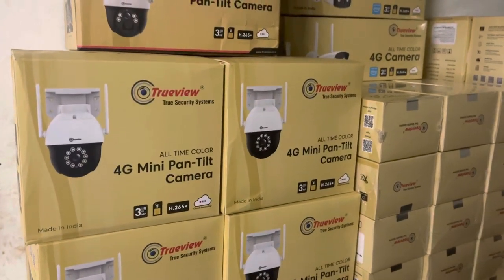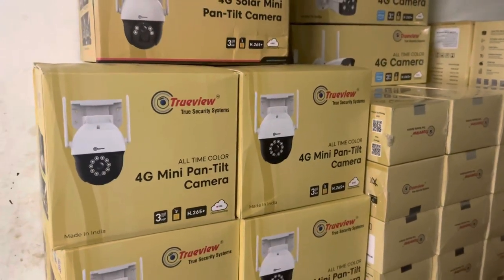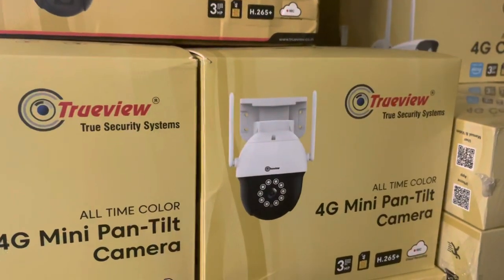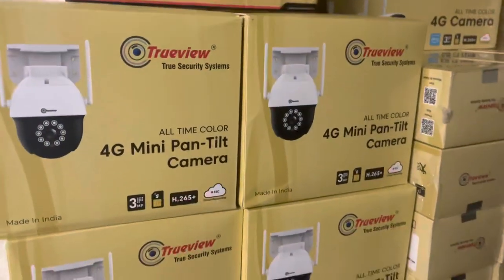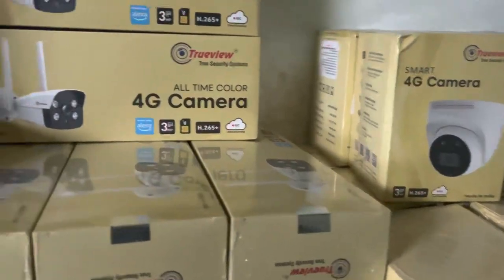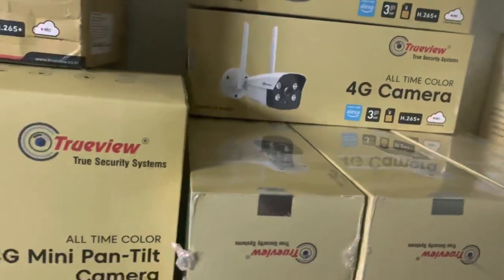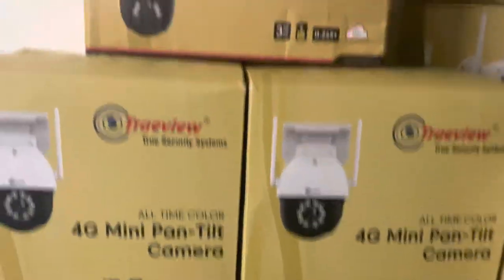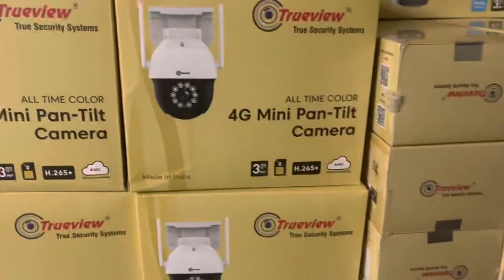TRUEVIEW FLASH SALE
*NR INFOTECH COMPUTER WORLD* *TAMILNADU*
*(HEAD OFFICE)11,NAINA STREET,*
*NEAR NR MAHAL,*
*ARANMANAI,*
*RAMANATHAPURAM.*
*PINCODE - 623501.*
*🙏🙏WORKING HOUR 🙏🙏 *
*👏👏10AM TO 7PM, 👏👏*
*👆👆SUNDAY HOLIDAY.👍*

*GSTIN - 33BHHPR4299H1ZW*

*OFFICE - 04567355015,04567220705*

*PLACE U R VALUABLE ORDER, WE CAN SERVE BEST SERVICE *